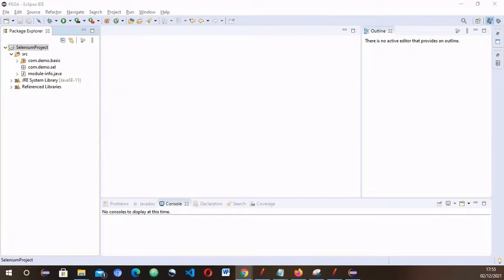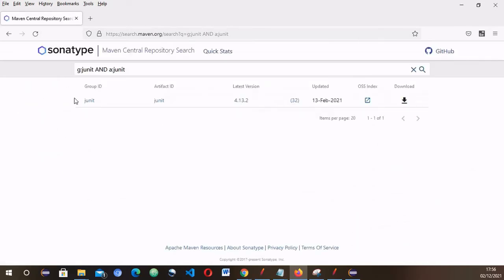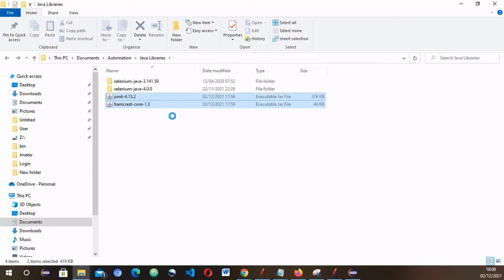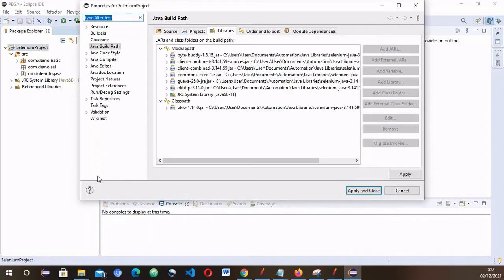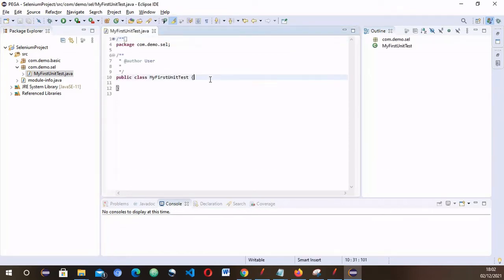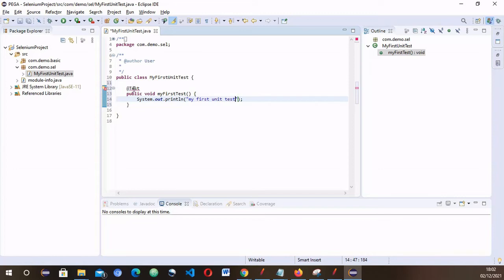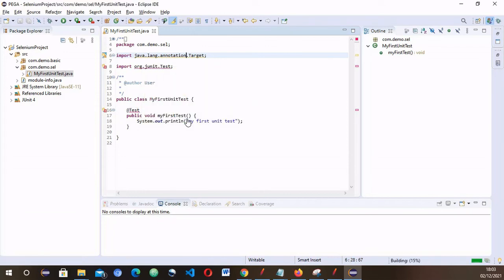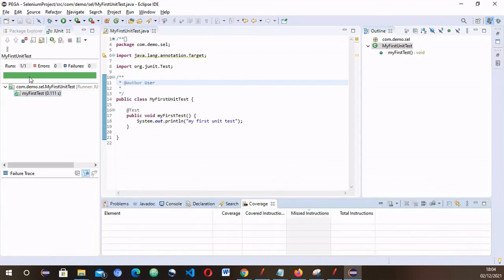Download & Install Latest Junit on Java and Eclipse | Step by Step | Project based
In this video I show you how to install latest version for Junit for Java testing.  Import it into Eclipse and then run a quick simple test.

"JUnit is a unit testing framework for the Java programming language. JUnit has been important in the development of test-driven development, and is one of a family of unit testing frameworks which is collectively known as xUnit that originated with SUnit.

JUnit is linked as a JAR at compile-time. The latest version of the framework, JUnit 5, resides under package org.junit.jupiter. Previous versions JUnit 4 and JUnit 3 were under packages org.junit and junit.framework, respectively."

How To Install Selenium Web driver For Java In Eclipse and perform simple test to check it works: